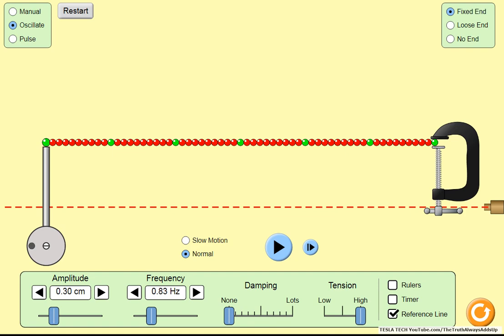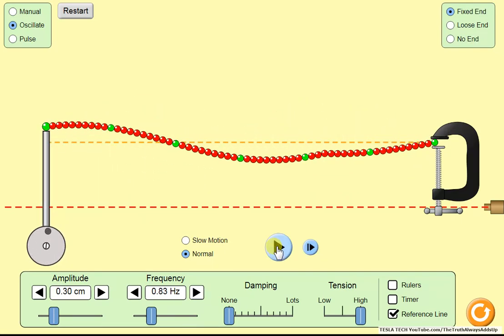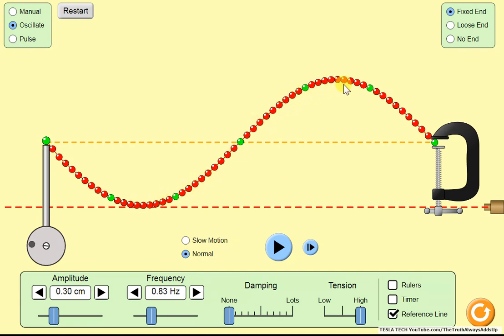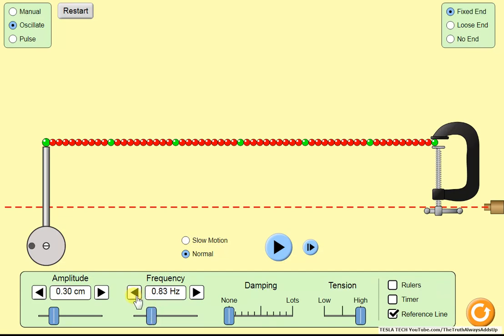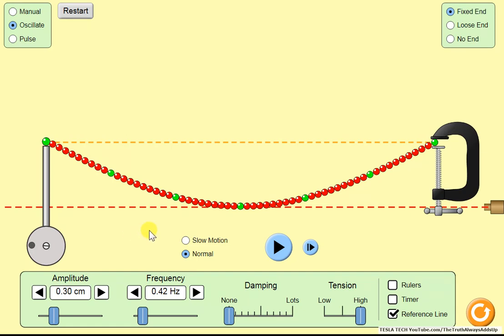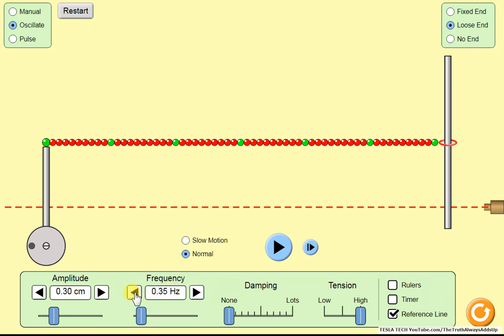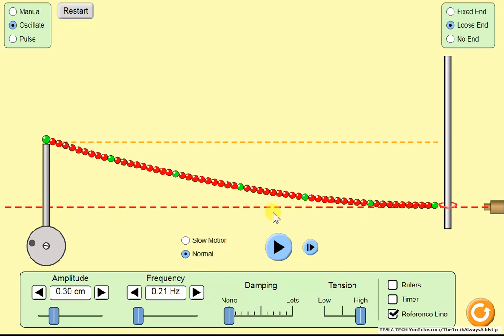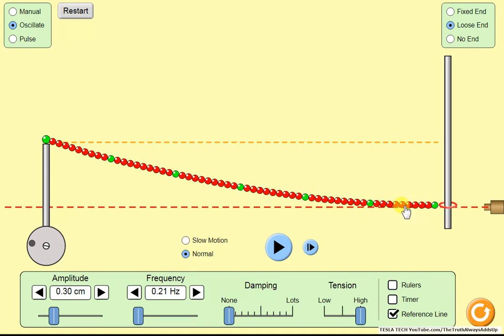Tesla Tech The gain using a quarter wavelength standing wave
This video shows the voltage gain in using a 1/4 wavelength standing wave, which is what Tesla was using on his wireless energy transmission. Is it just a coincident that I find this gain only on a 1/4 wavelength standing wave? There are just too many things lining up for this to just all be coincidence.
Hallelujah = Praise Be To Yah (yhvh/Yahovaih/Yah), the true name of God. Thy will be done
STRONG'S NUMBER for God's Name
3050 Yah
3068 yhvh (Modern English Yahovaih)

PLEASE READ THIS MESSAGE:
This video contains information that you may not know about, information that YOU WILL NOT KNOW ABOUT from mainstream media.  This video has been uploaded because it contained INFORMATION THAT YOU ARE NOT BEING TOLD ABOUT, AND it is this information that YOU CANNOT MAKE INFORMED DECISIONS WITHOUT, period.

To see all the videos I've uploaded just click on my screen name TheTruthAlwaysAddsUp, or type it into the YouTube search window just like my screen name, with no spaces between the words.

The truth will set us free.
Praise be to Yah
Hallelujah
Thy Kingdom come, thy will be done, on earth as it is in heaven.